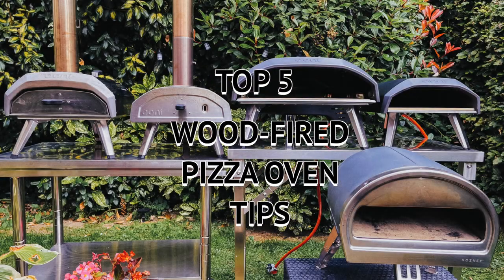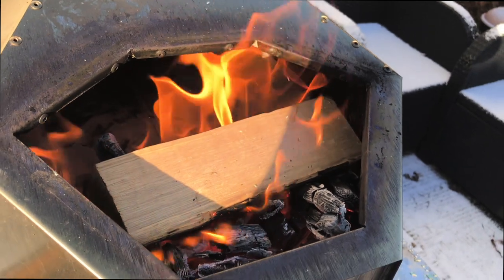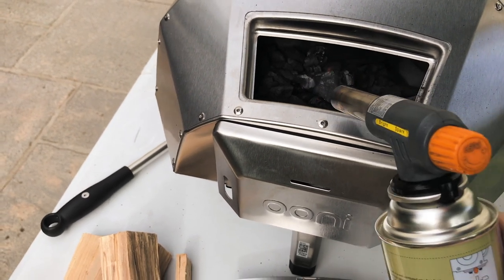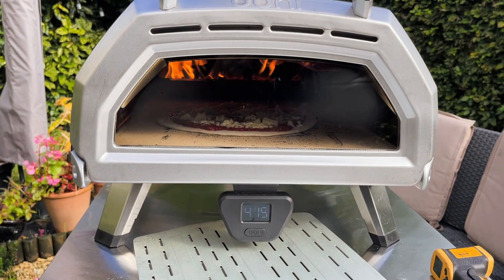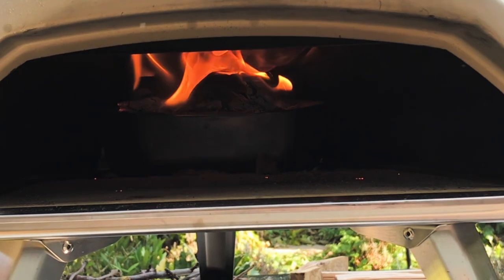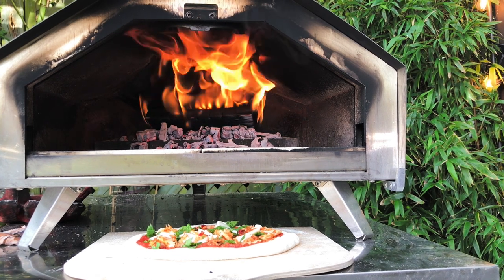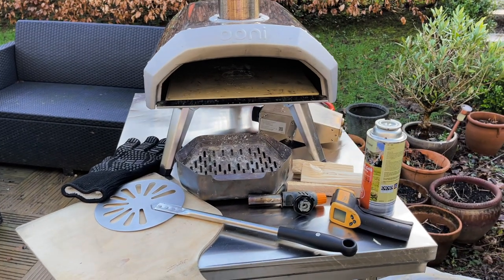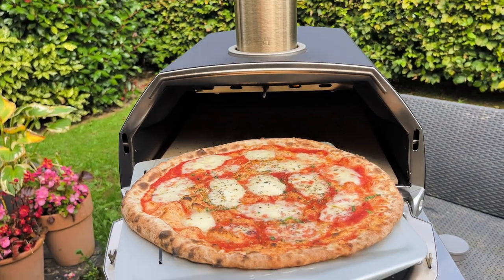5 Essential Wood-Fired Pizza Oven Tips Every Beginner Needs to Know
Hi!   These are my top 5 Wood-Fired pizza oven tips!

CHAPTERS:
0:00 Intro
0:17 Tip 1 Lumpwood and Charcoal
01:24 Tip 2 Gas Butane Torch
02:45 Tip 3 Clean Grate
03:22 Tip 4 Don't Over Fuel
04:37 Tip 5 Managing High Heat